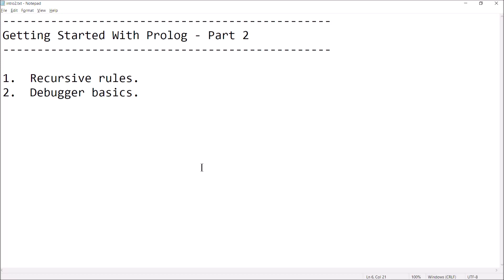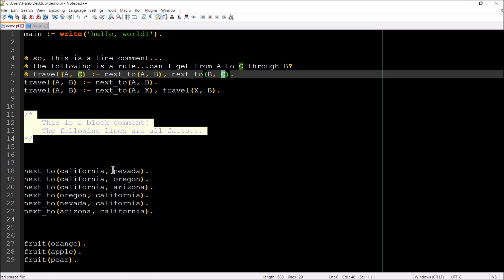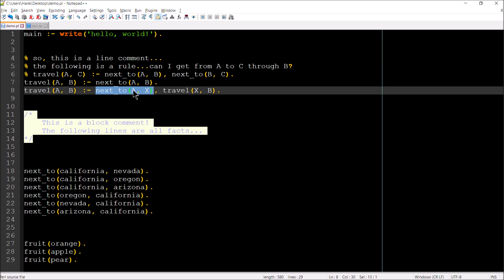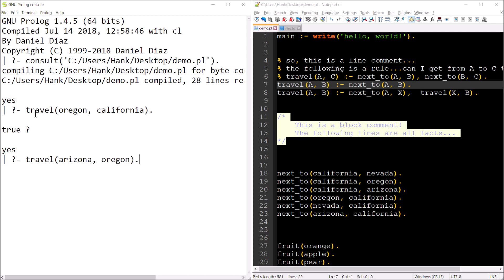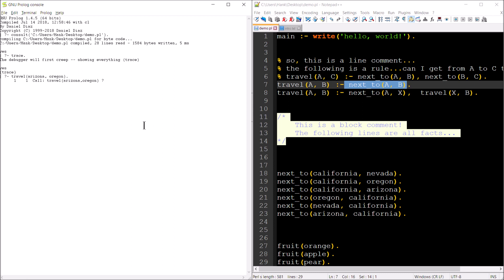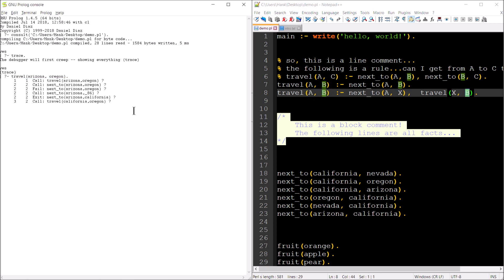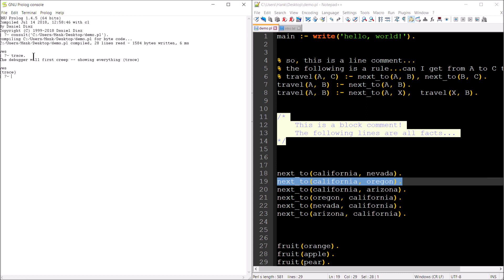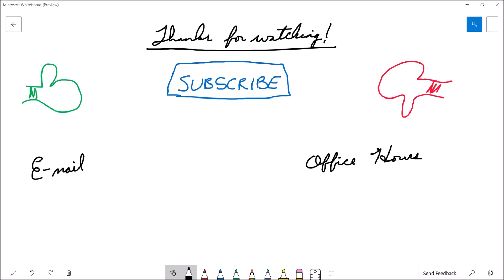Prolog Beginner's Tutorial Part Two: Debugger and Recursive Rules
In this video I show you an example of a recursive rule added to the database we built in part one.  I walk you through how the recursion works and then run a few demo queries.  From there, I show you how to start the debugger and walk you through a trace of the recursive rule and how to access the debugger help menu.